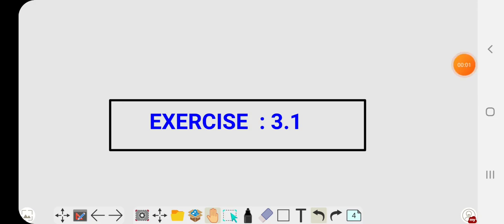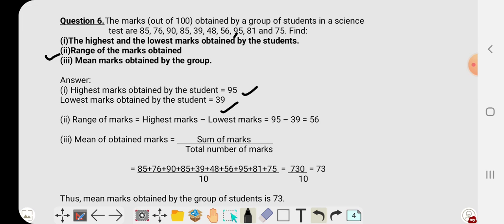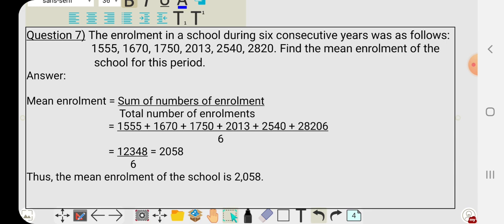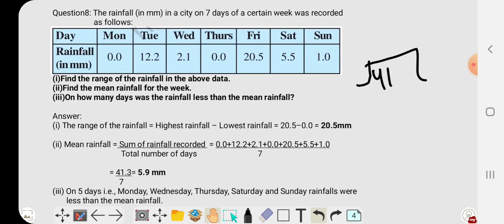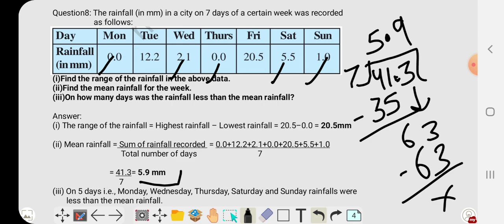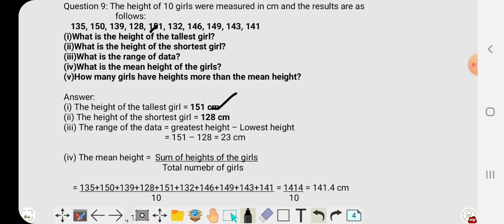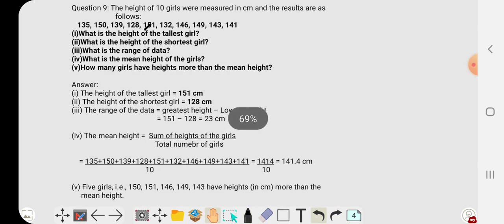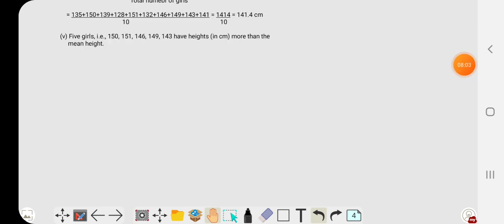exercise: 3.1 Q 6 to 9 class 7 mathematics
class 7
mathematics